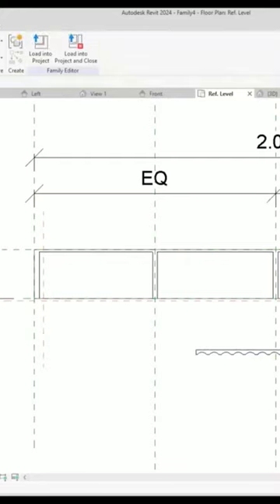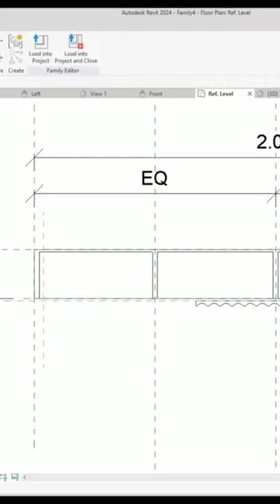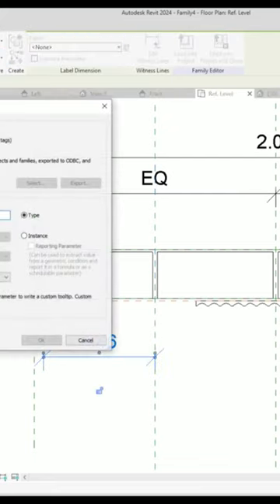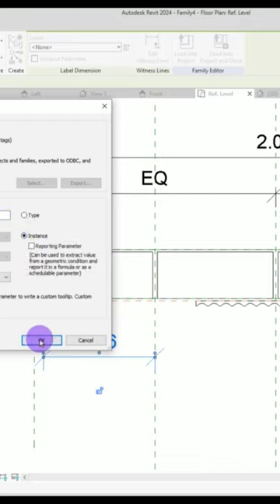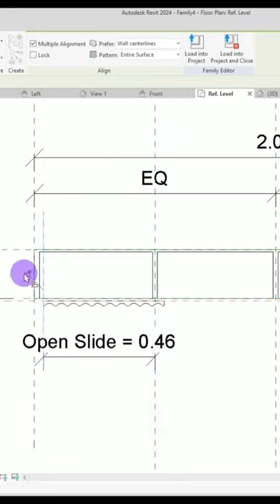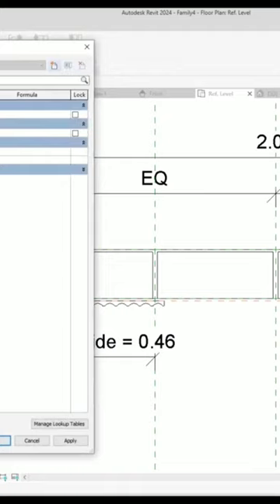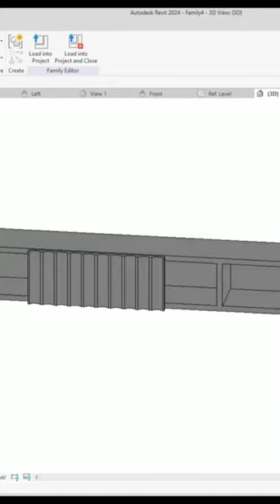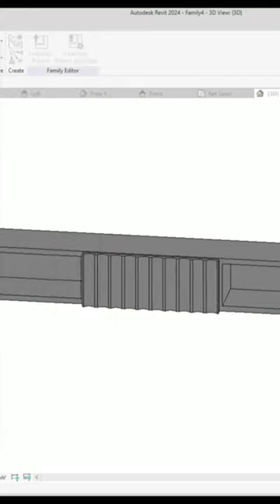Sliding Door Hack under one Min